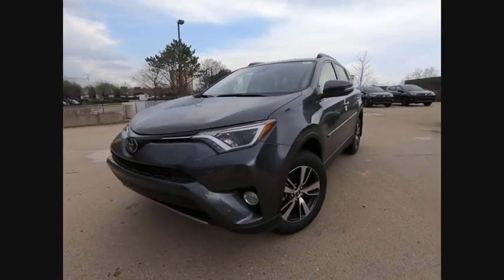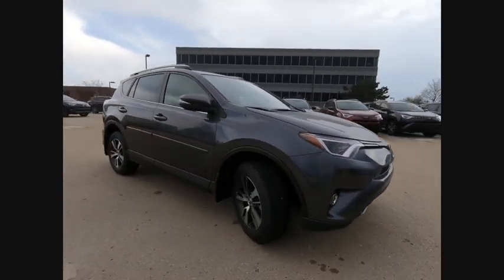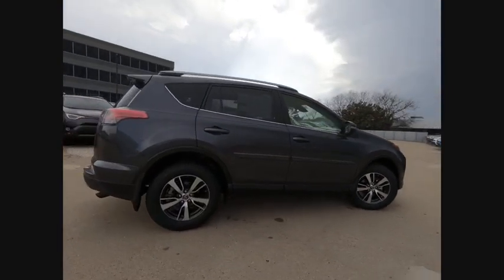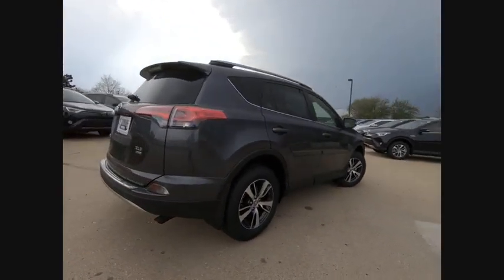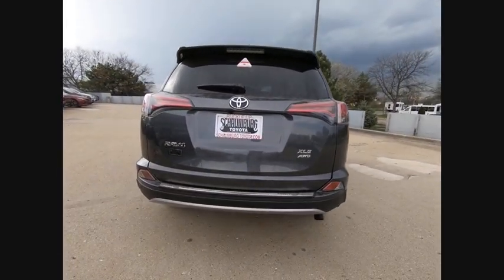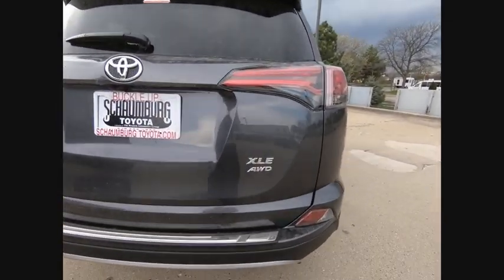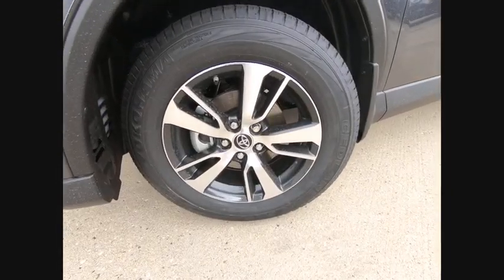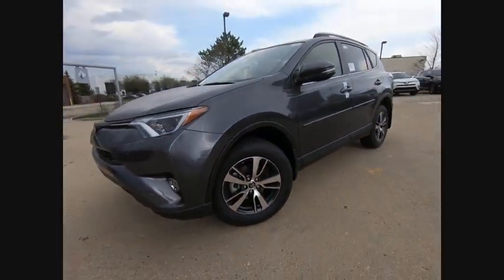2018 Toyota RAV4 XLE Schaumburg IL 181945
2018 Toyota RAV4 XLE

Schaumburg Toyota
875 W Golf Rd

BODY SIDE MOLDING|50 STATE EMISSIONS|MUDGUARDS|FRONT/BACK CLEARANCE SONAR|HEATED FABRIC FRONT SEATS|TONNEAU COVER|POWER PREMIUM EVP|WHEEL LOCKS|ALL WEATHER MATS|REAR BUMPER PROTECTOR|HP|DEALER SPECIALTIES|TFL